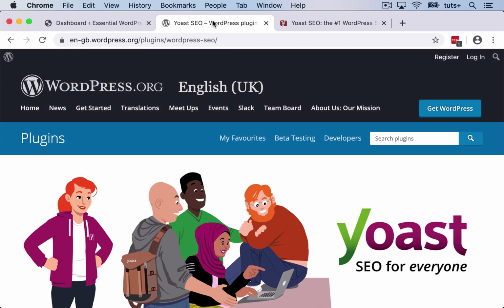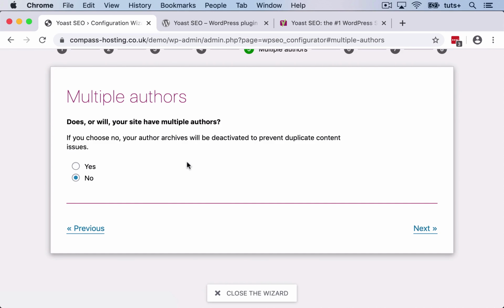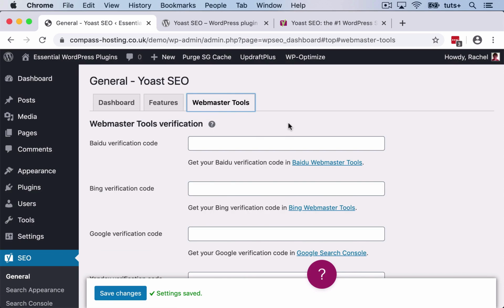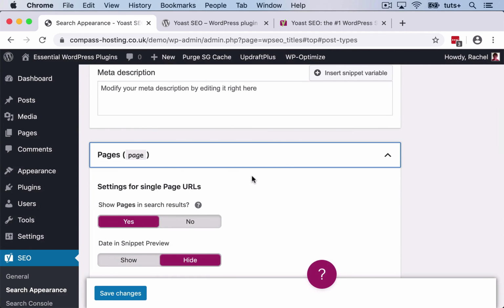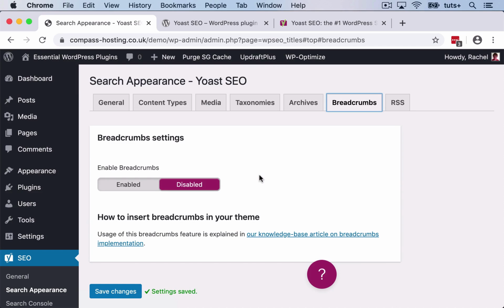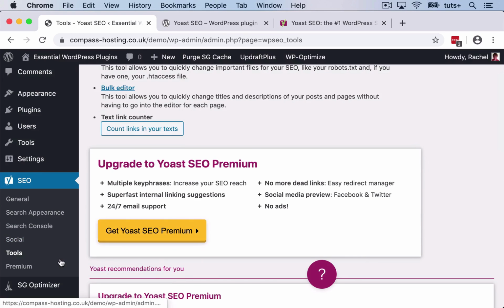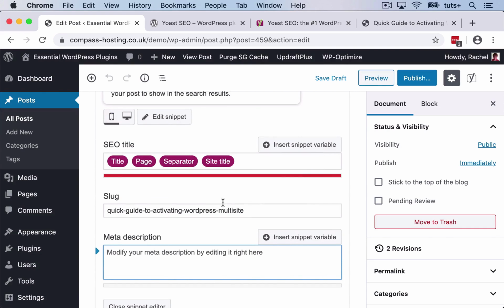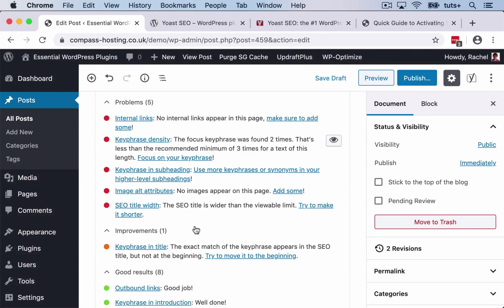Installing and Configuring Yoast SEO Plugin